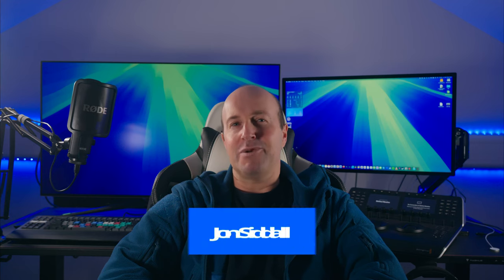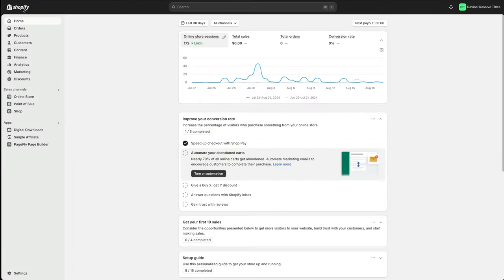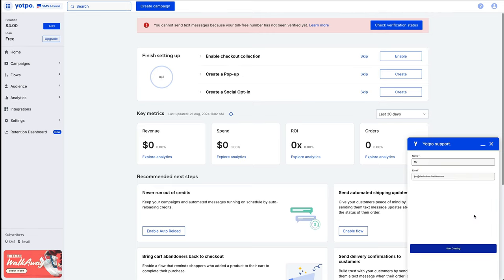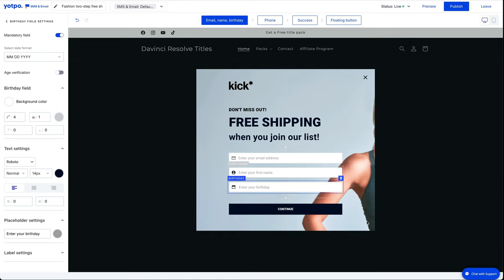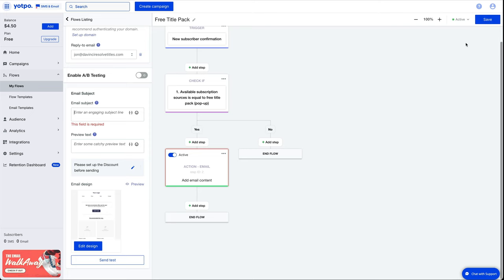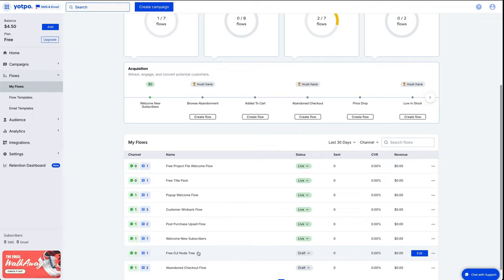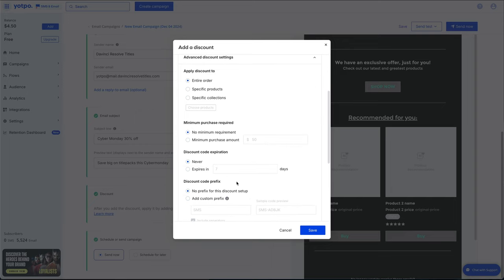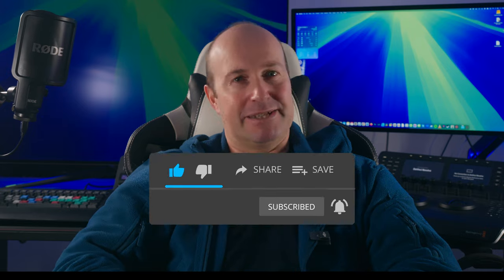Shopify Email Marketing, Send 10000 emails a month for free - Yotpo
The ultimate Shopify Marketing software, send 10000 emails a month for free, pay as you send, low cost and very easy to use. No monthly fee. Pay as you send at low rates.
Yotpo vs Klaviyo and Mailchimp, you'll see why Yotpo should be your marketing app of choice
This tutorial shows you how to install and setup yotpo
Create Popups

Timecodes:
00:00 - Intro
00:49 - Pricing - Yotpo vs Klaviyo and Mailchimp
01:24 - Klaviyo Pricing
01:53 - Mailchimp Pricing
03:47 - Custom your default popup colors
03:58 - Customise SMS message
04:09 - Set Quiet Hours
04:28 - Yotpo Support Live chat
04:49 - Pin Yotpo to Shopify Apps
05:11 - How to access Yotpo from Shopify
05:20 - Create an Email List in Yotpo - Audience
06:00 - Create a popup form in Yotpo
07:38 - Yotpo specify which page a popup appears on
08:32 - Create email flow for a popup
09:50 - Editing the email template
10:36 - Yotpo how to send a free lead magnet zip file
11:20 - Save time creating lead magnets -using duplicate
12:10 - Email Flow - add user to a list
12:35 - Creating a campaign - discounts for Black Friday, Cyber monday
14:56 - Yotpo Add discount code into the email
15:32 - Increase the number of products shown in the email -yotpo
15:49 - Send a test email to check it
15:59 - Overall thoughts on Yotpo